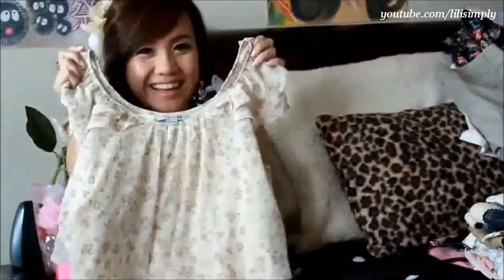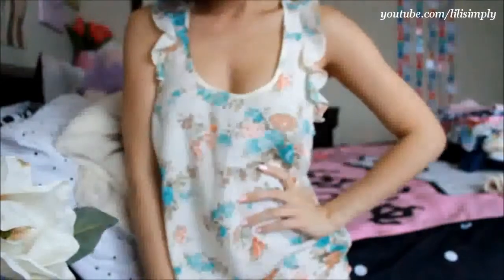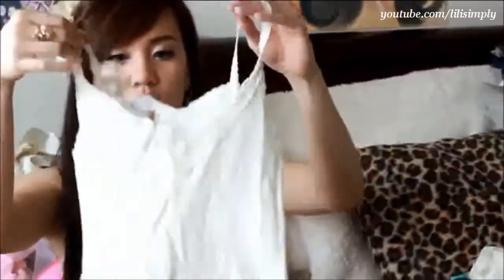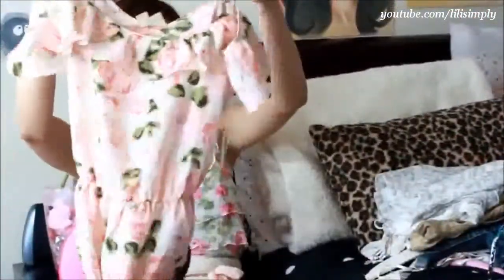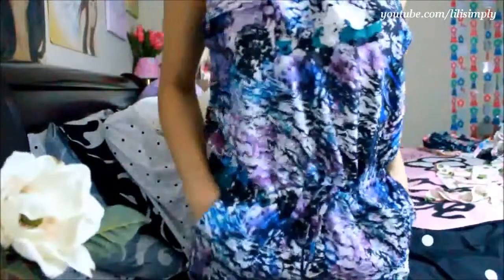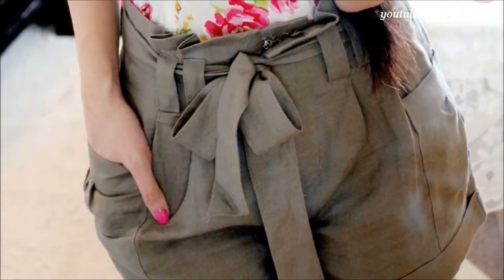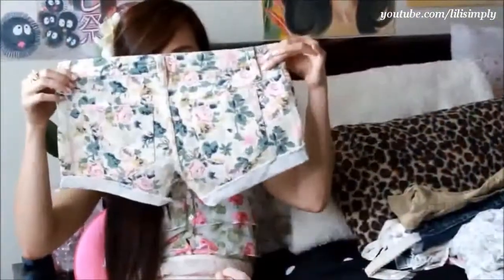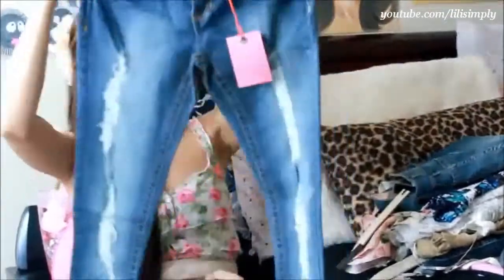Huge Forever 21 Clothing Haul Tops Shorts Jeans Dresses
OPEN ME ◄◄ More Compilation Beatiful Fashion Girls

gymnastics , stars , collect , gymnastics girl , balance beam trampoline
dress , friends , photo , action , complete , makeover , models , party , style , create , girl dress , action girl , action girl dress , share your masterpiece , fun action girl , sports party fashion , glitz sports party , party fashion style
vacation , italy , summer , girls , venice , gondolas , edition , italy vacation , summer italy , boys meet , gondolas